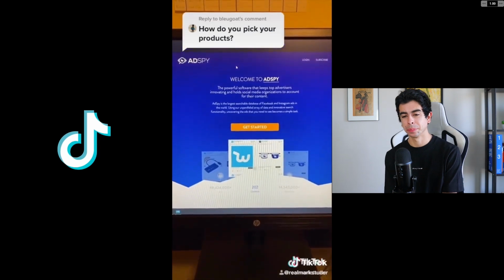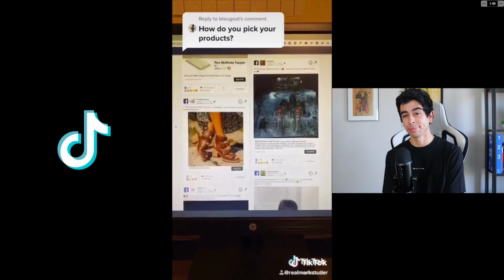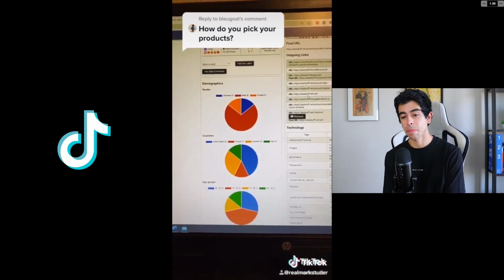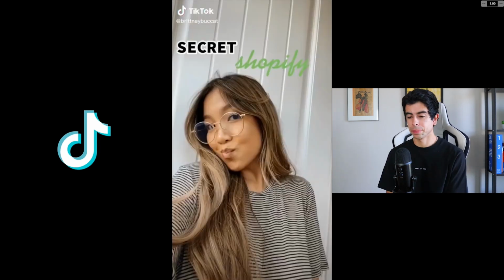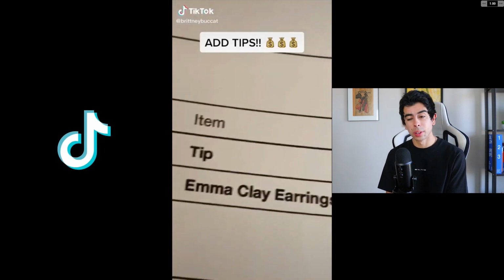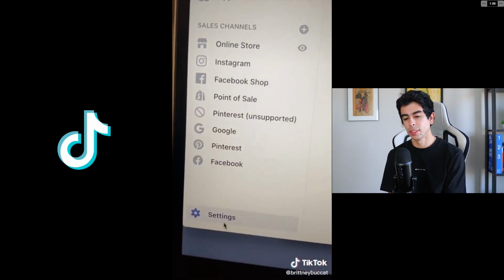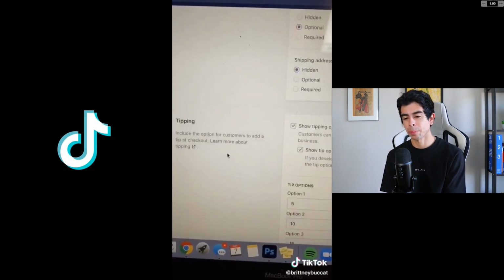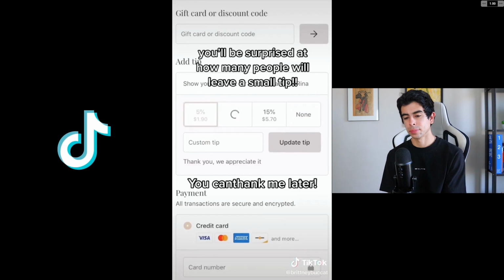Dropshipping TikTok is Wild...